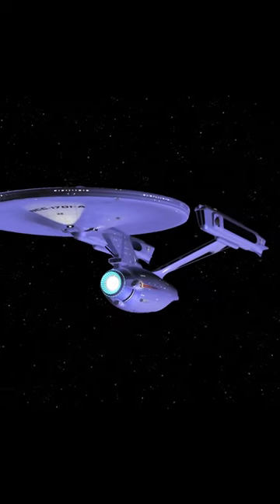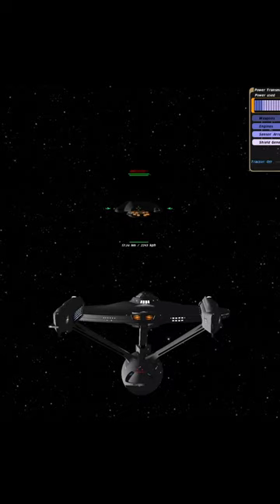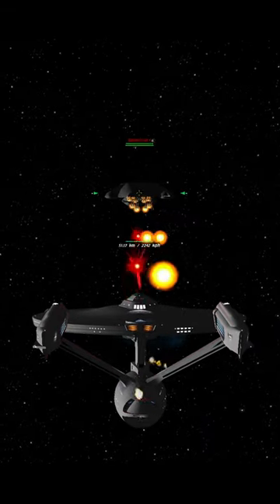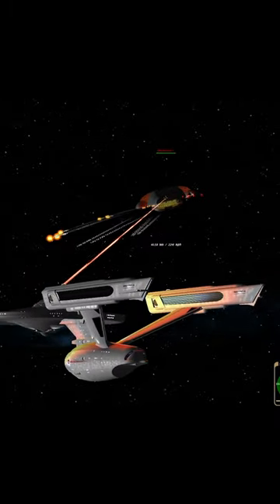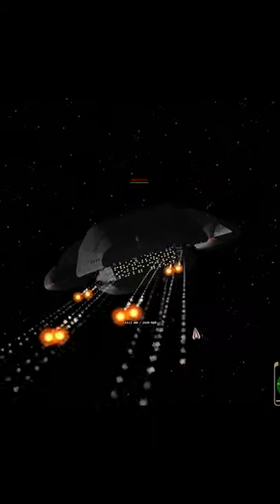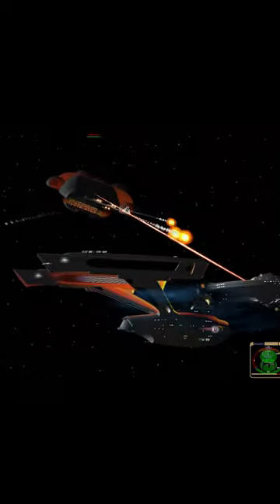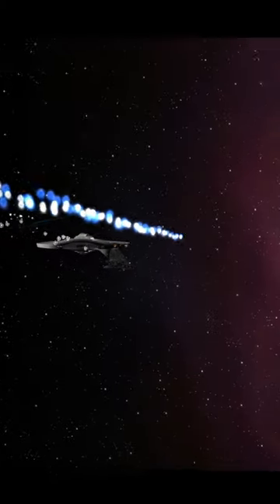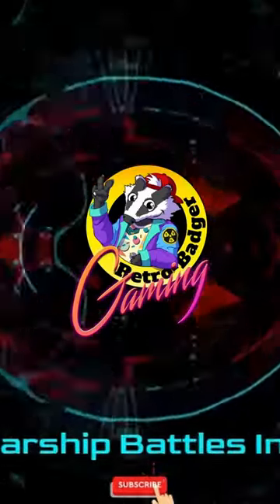Enterprise A VS Battlestar Galactica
Can the Enterprise A defeat the Battlestar Galactica?

Played in Star Trek Bridge Commander Kobayashimaru.

Star Trek Starship Battles.

All names will be displayed for 12 months:

Ensigns:  £2.49

Liuetenants: £3.49

Commanders: £4.99

Captains: £6.49